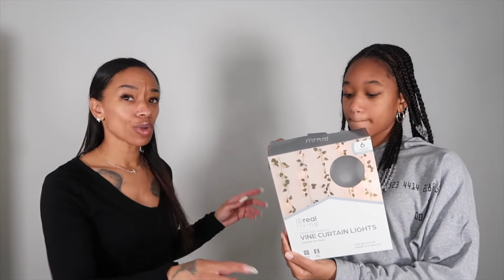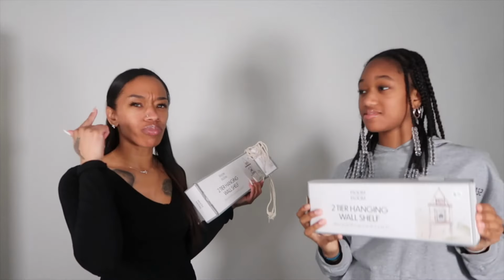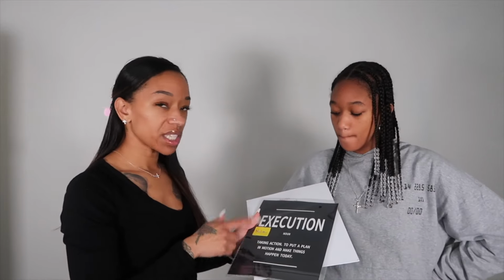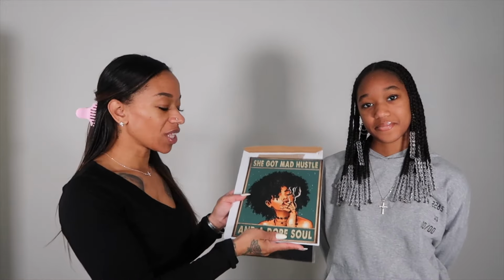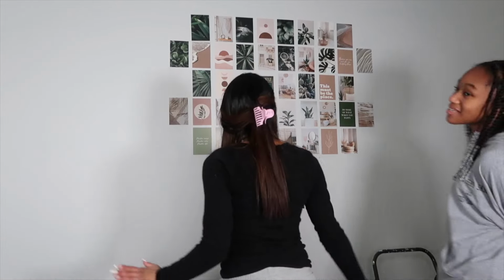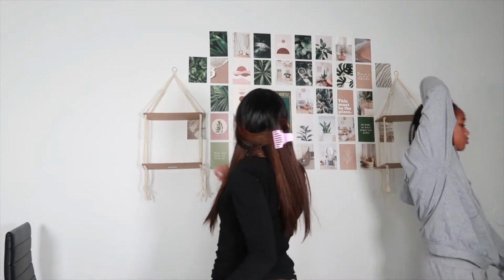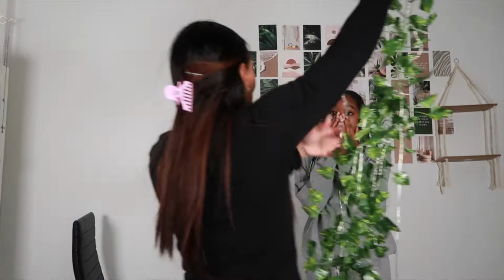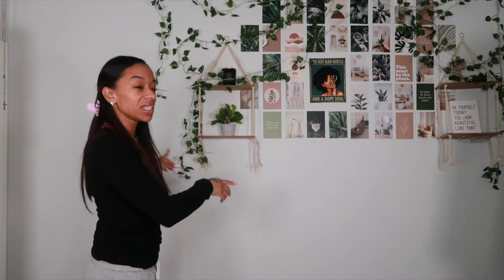DIY AESTHETIC WALL TRANSFORMATION(*ON A BUDGET OF COURSE*)